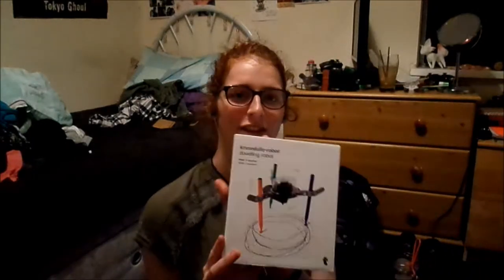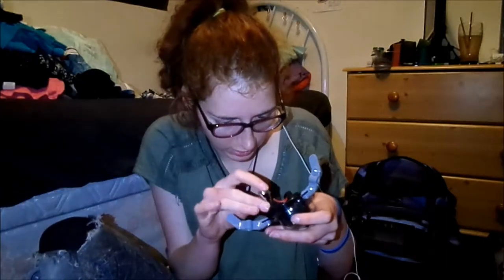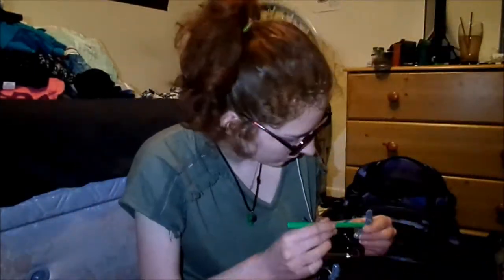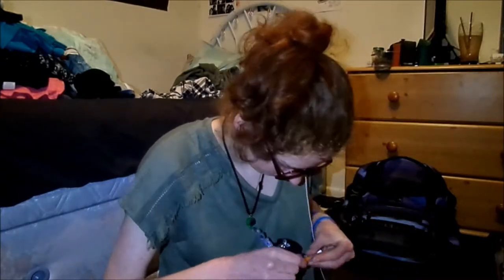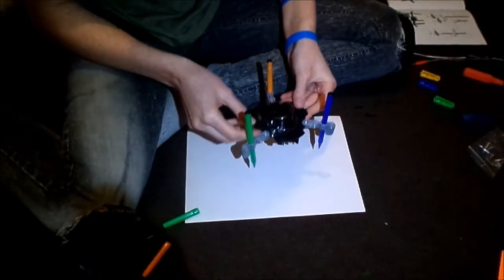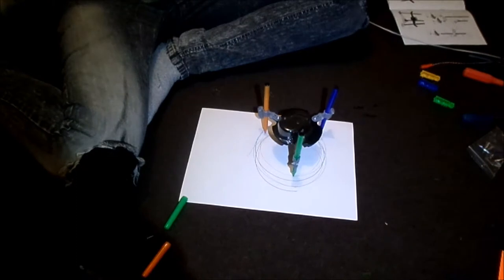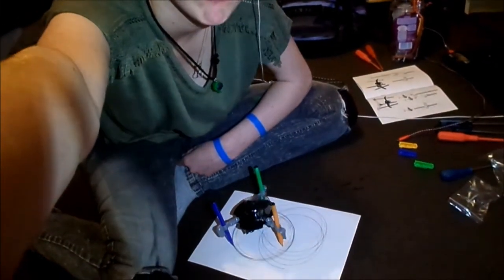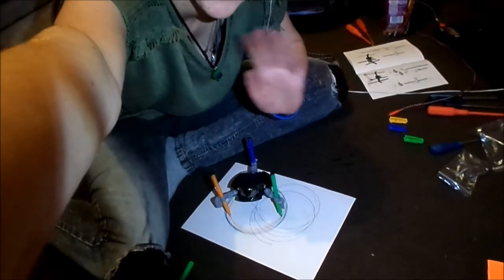I built a doodle robot!